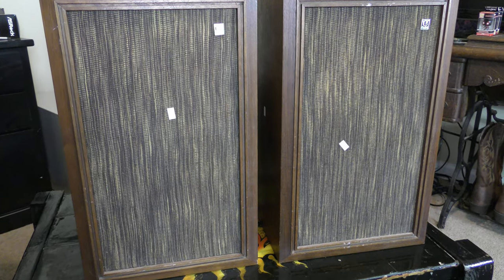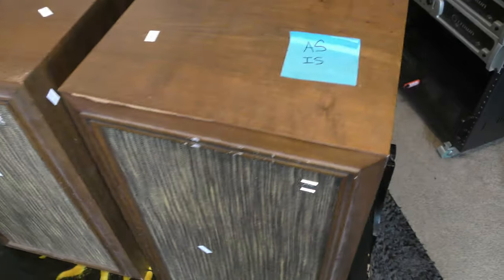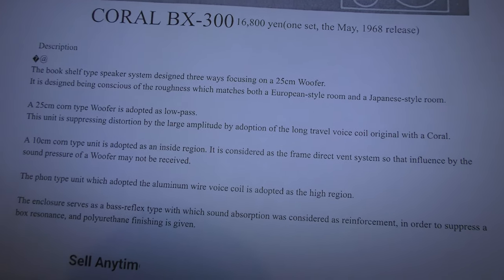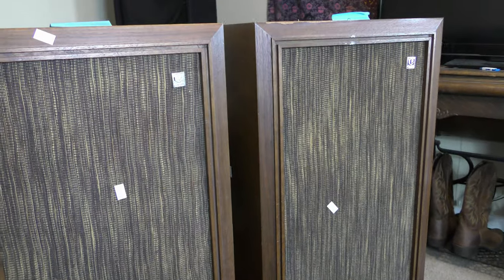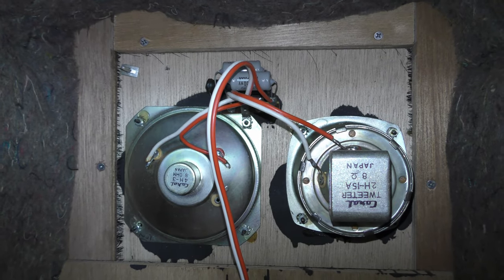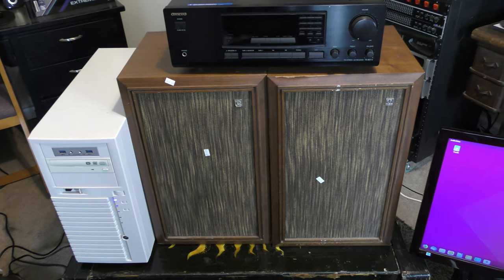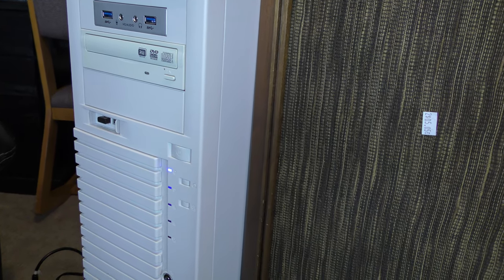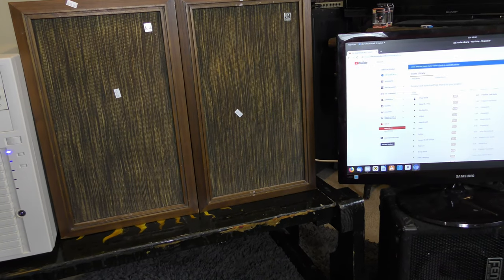Coral BX300 Vintage Speakers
Checking out some thrift store speakers.